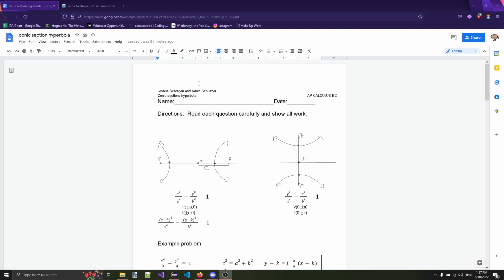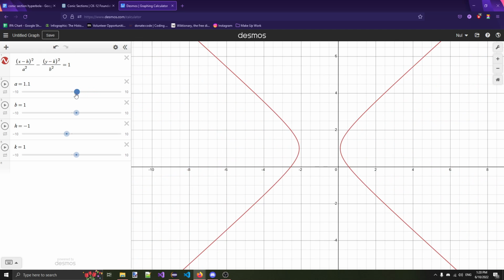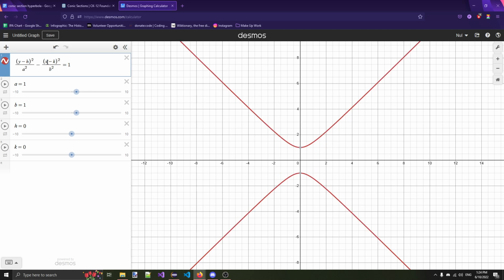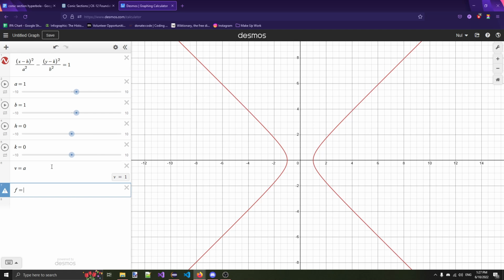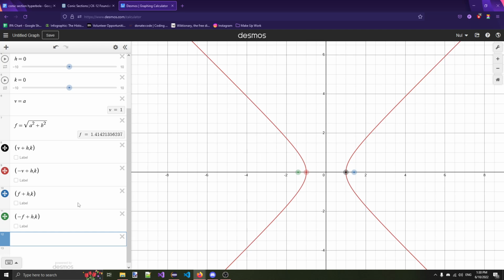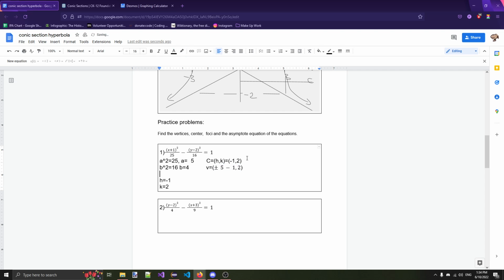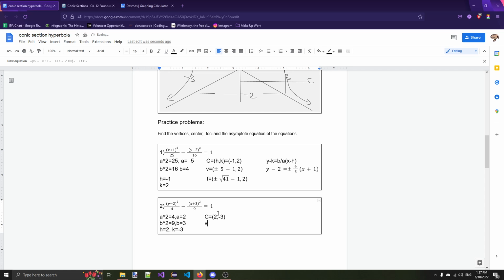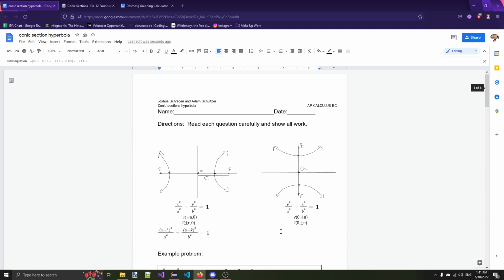Math Lesson Project | Hyperbolic Conic Sections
hi mr alfredson i dont think the video would have fit in an email